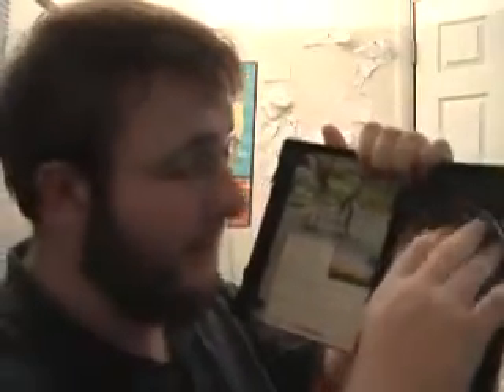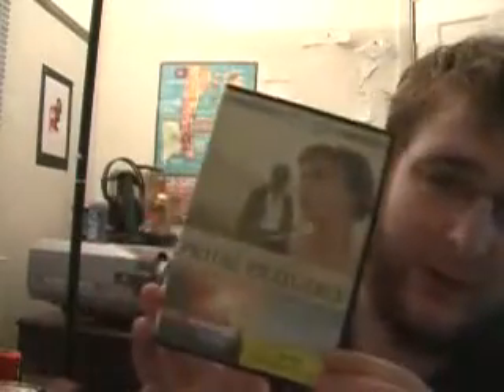Pride & Prejudice on DVD is Gr